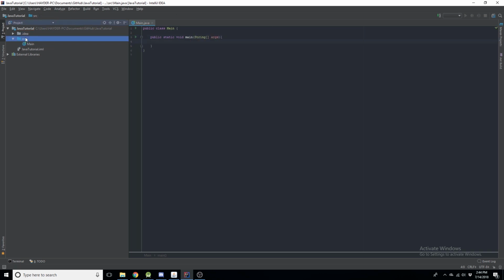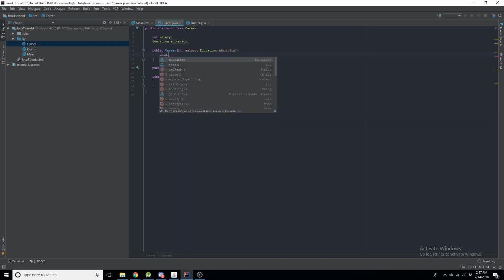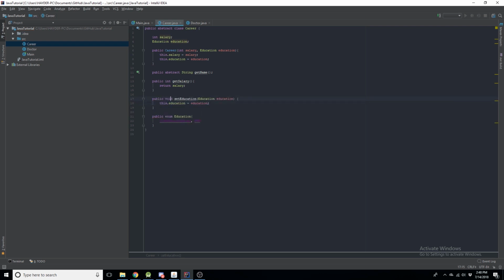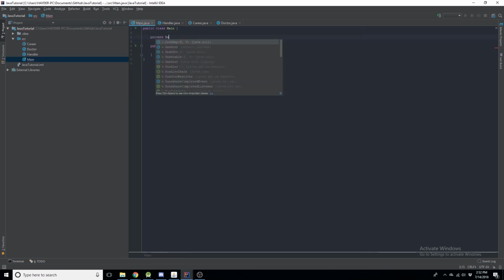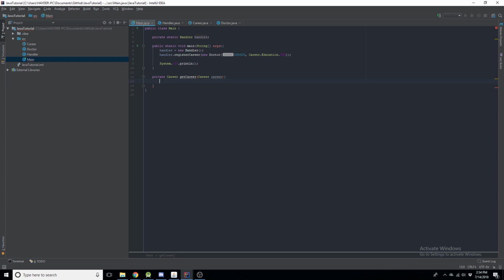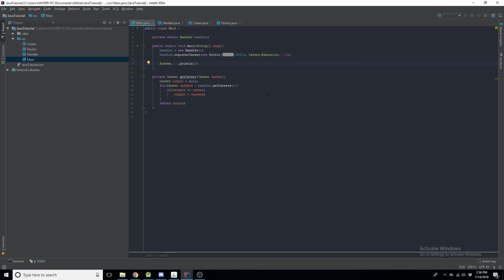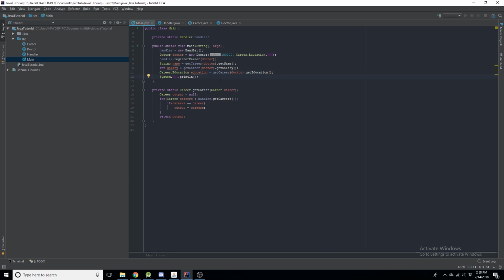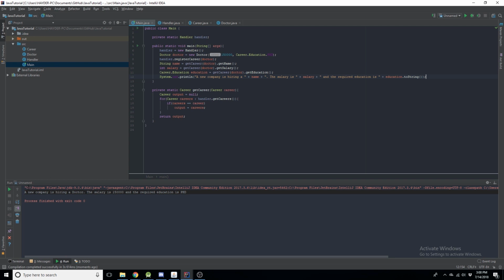Java Programming Tutorial - Abstract Classes - Episode 19